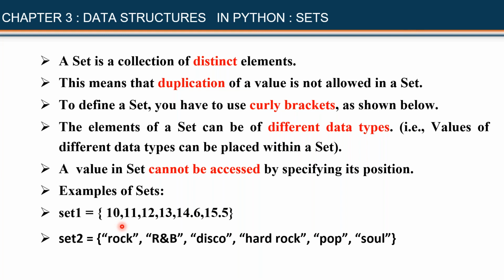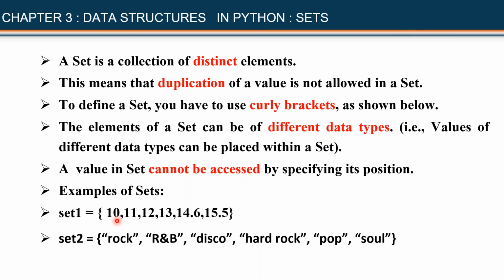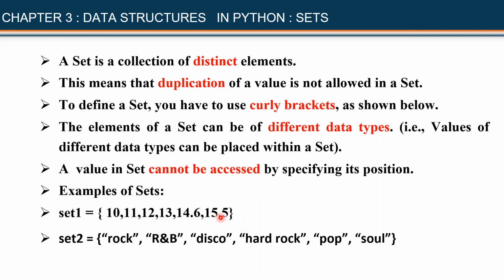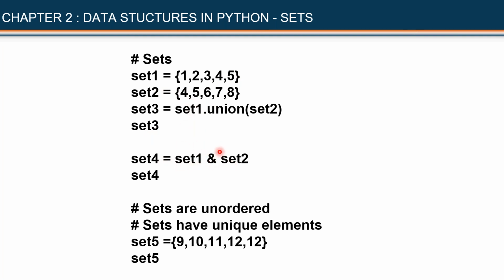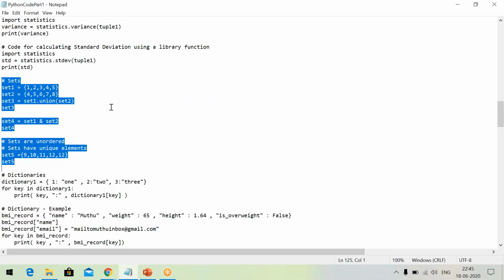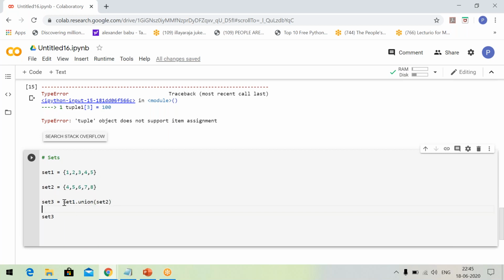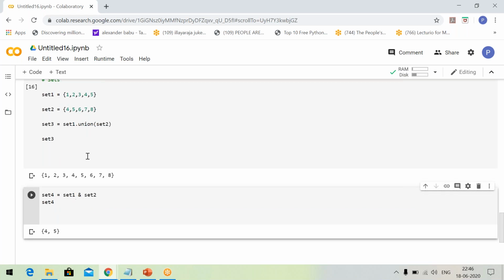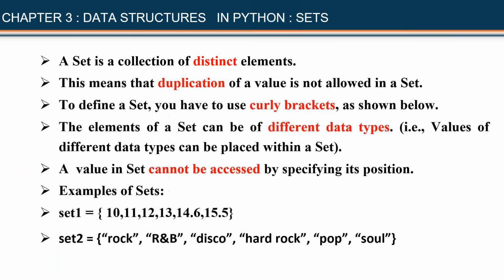19 SETS IN PYTHON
ELEMENTS IN A SET ARE DISTINCT. LEARN SET OPERATIONS.